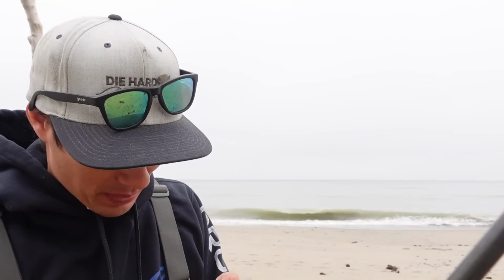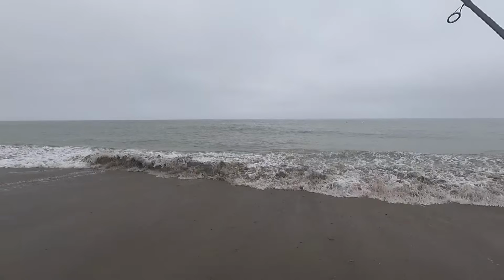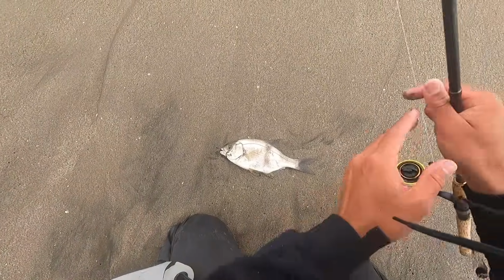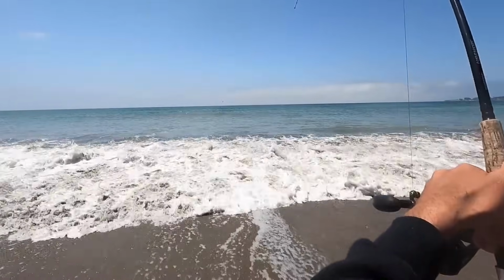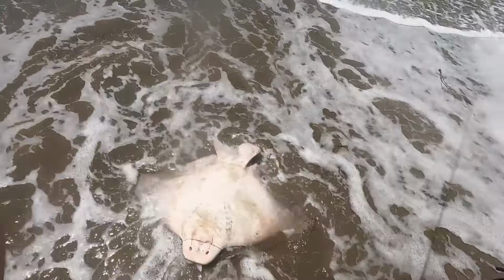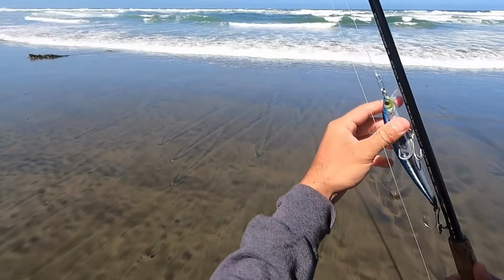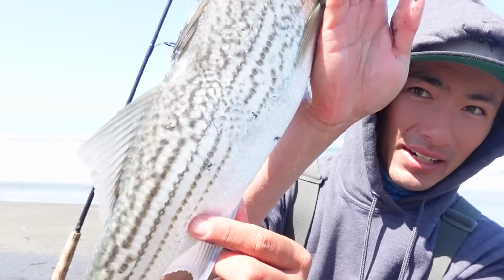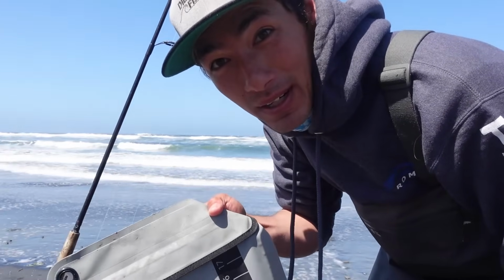GETTING SPOOLED and Filling my Perch Pouch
I highly recommend checking out this site and utilizing it to plan your next surf fishing adventure! It was created by surf fishermen for other surf fishermen so you know its reliable! I will definitely be using it to schedule my future surf fishing adventures!